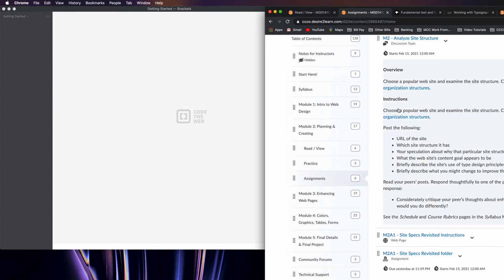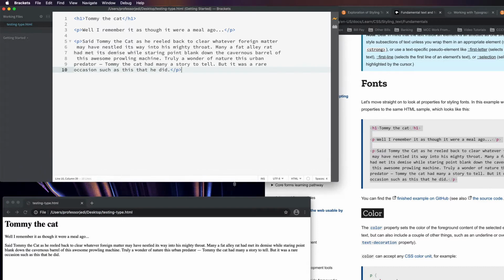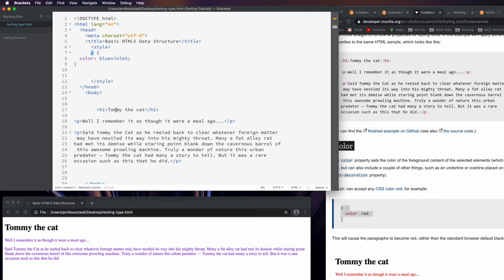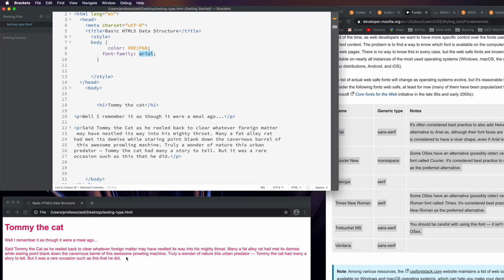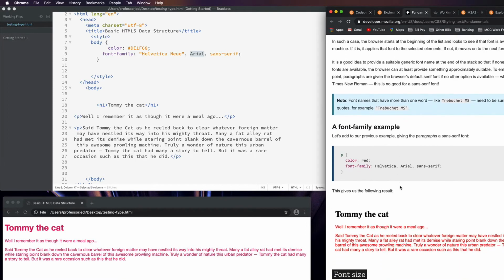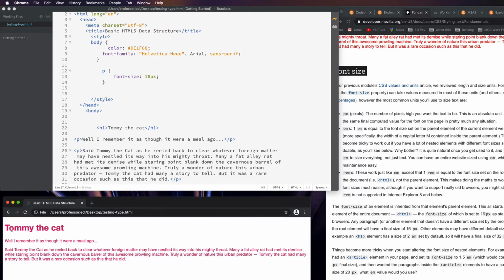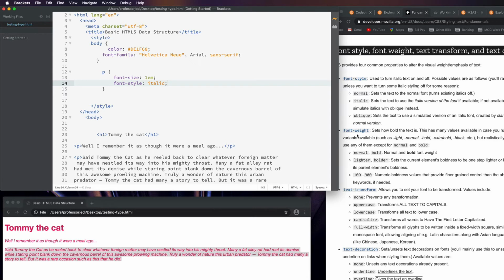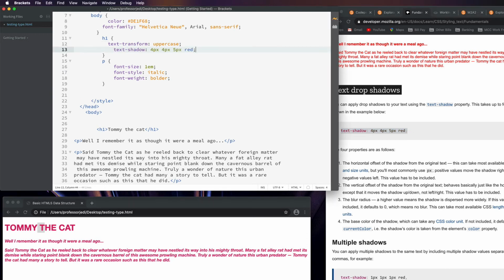Module 2 - Exploring Type Styles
Learn how to style the text in your website with these CSS properties